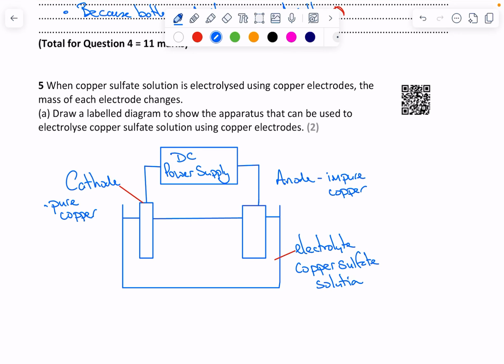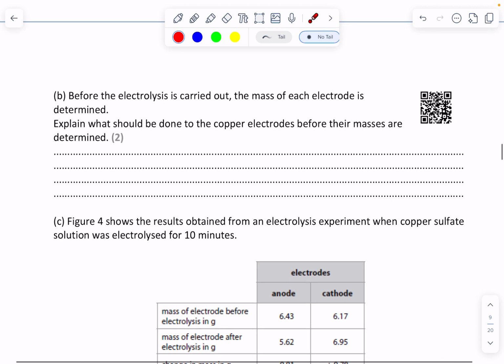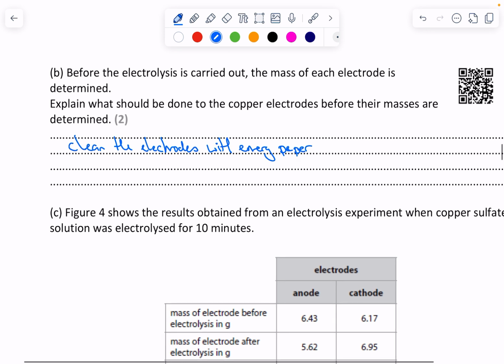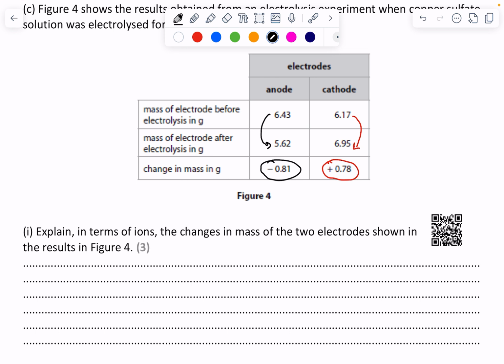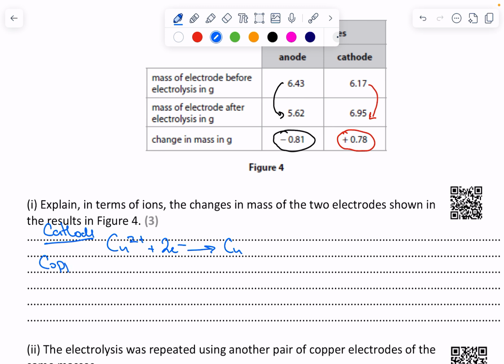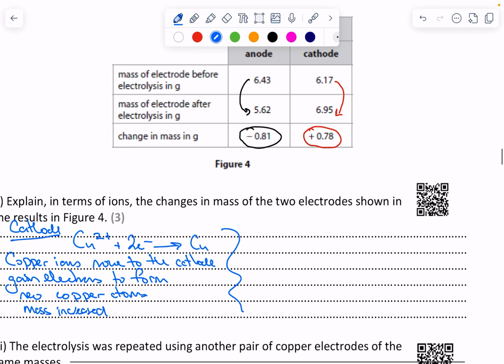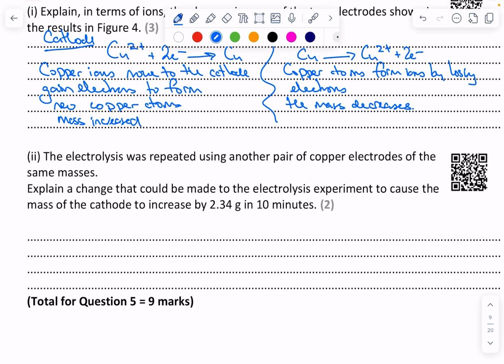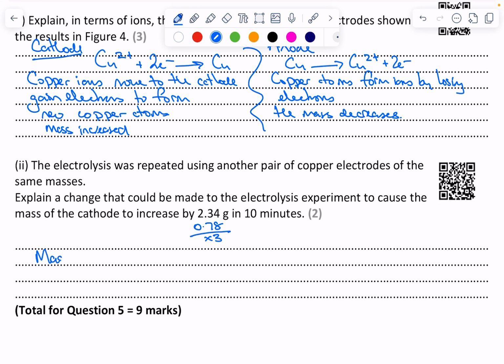2022 question five higher